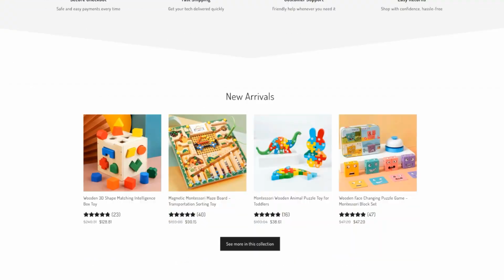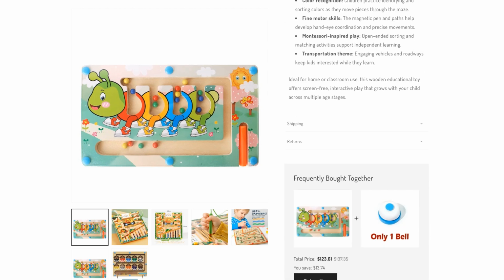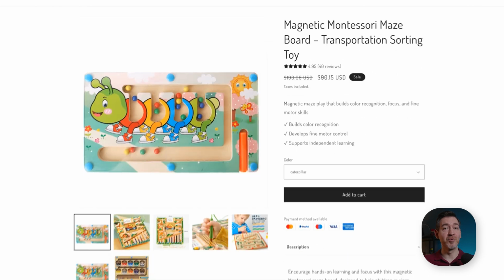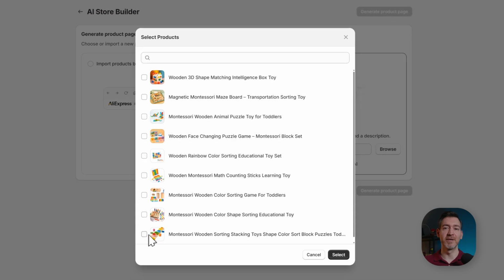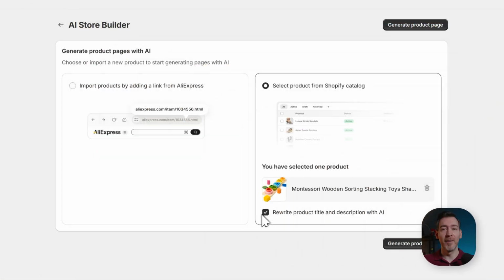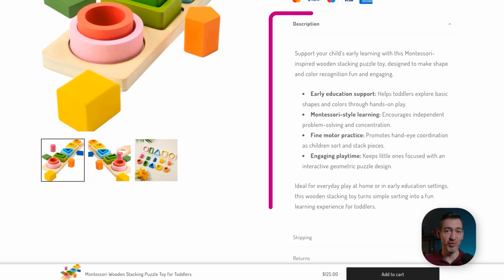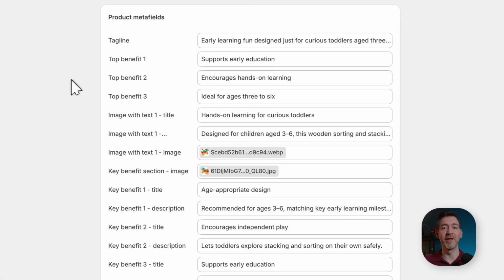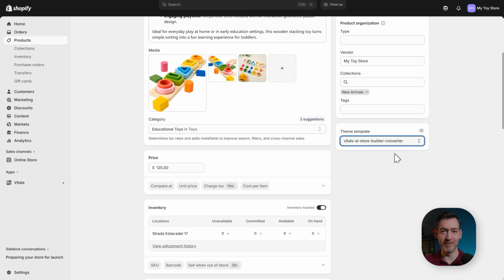Upgrade Any Shopify Product Page with AI (No Duplication) | Step by Step Guide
Upgrade your existing Shopify products with a high-converting AI product page, without duplicating products or affecting inventory.

In this video, you’ll learn how to generate a brand-new AI product page for an existing Shopify product using CreateMyStore.

This is perfect if:
• Your store is already live
• You want better product pages
• You want persuasive, conversion-focused layouts
• You don’t want to rebuild products manually

You’ll see how to:
• Generate a new AI product page with CreateMyStore
• Choose whether to rewrite the product title and description
• Automatically populate product metafields
• Apply the AI-generated product template
• Keep the same product, variants, inventory, and URL

No duplication.
No manual design work.
No risk to your store structure.

Keep your store consistent with AI-generated layouts.

🔵 Chapters

0:00 - Got existing products? Give them the AI treatment
0:31 - No duplication, same URL, same product
0:41 - Before: What a basic product page looks like
1:05 - Default template vs AI template comparison
1:29 - How to generate an AI page for an existing product
1:50 - Quick tip: Make sure you have images and a description
2:00 - The "Rewrite Title & Description" checkbox explained
2:34 - Generating the AI product page
2:44 - After: The transformed product page
3:15 - What changed in the Shopify product editor
3:48 - Switching between templates
4:15 - Recap: Upgrade your existing products anytime